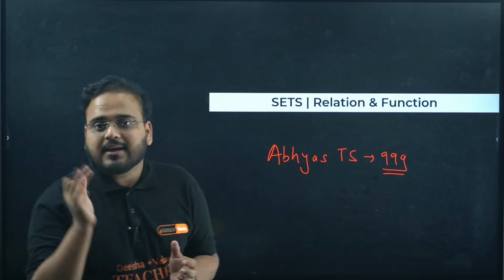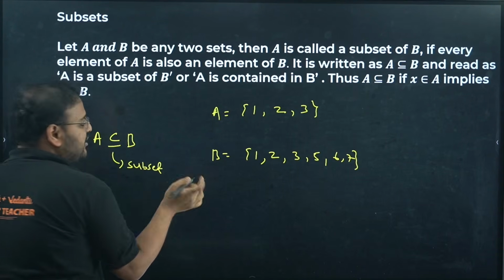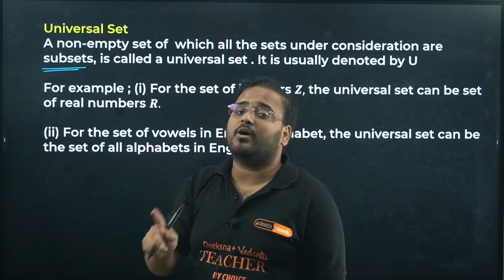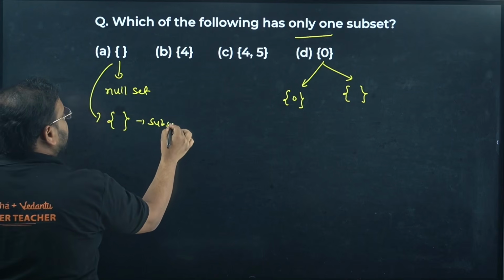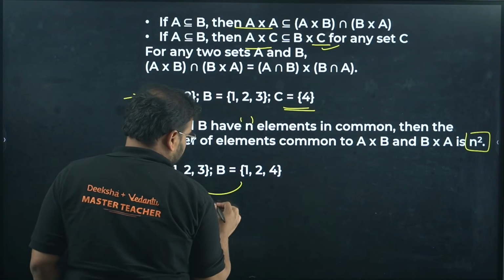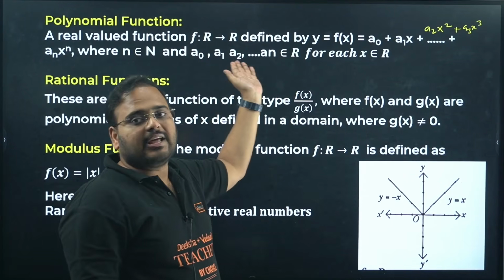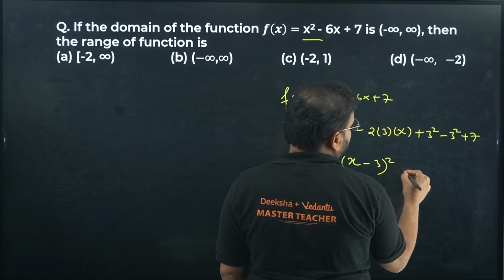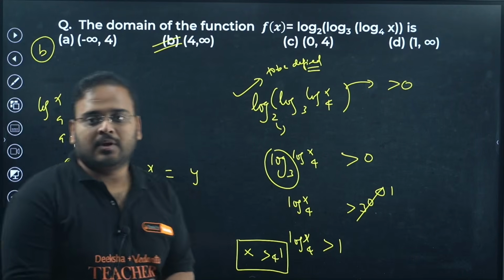Sets & Relations and Functions One Shot ⚡ | KCET Maths | 1st PUC | KCET 2026 Masterstroke 🚀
This KCET-focused Maths One Shot series is specially designed for 1st PUC students to master important KCET Maths chapters in one clear, exam-oriented session.

📘 Today’s Chapter: Sets & Relations and Functions
Subject: KCET Maths | 1st PUC | KCET 2026

🙋 Important Videos for KCET 2026 Exam:
📘 All About KCET 2026 – 🛣️ Roadmap, 📚 Study Plan, 📖 Books & 🔗 Resources: